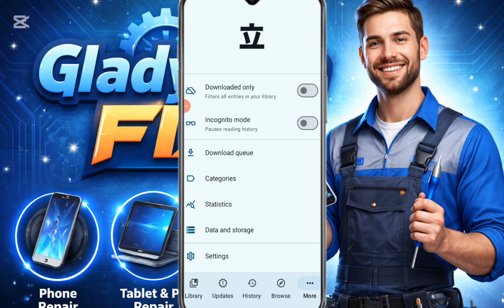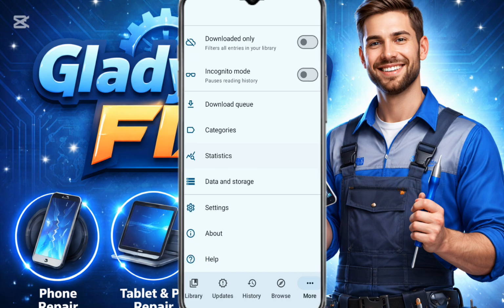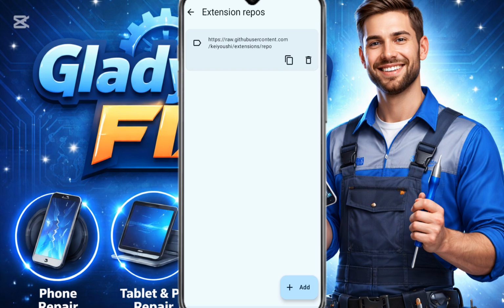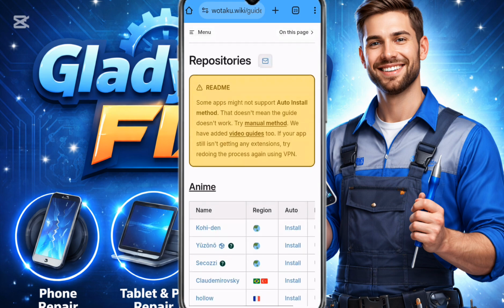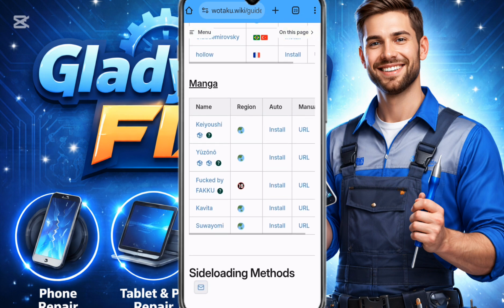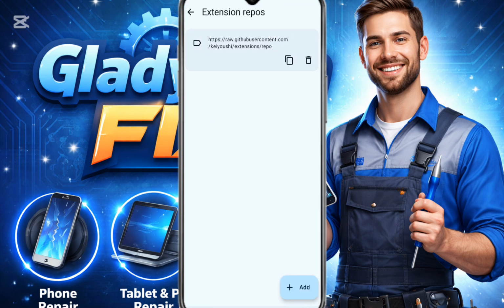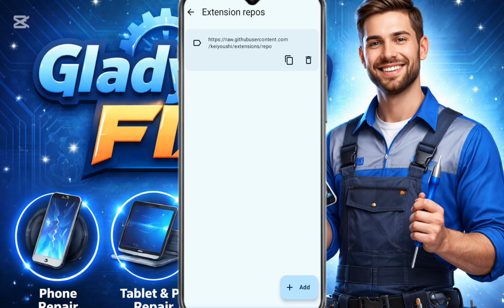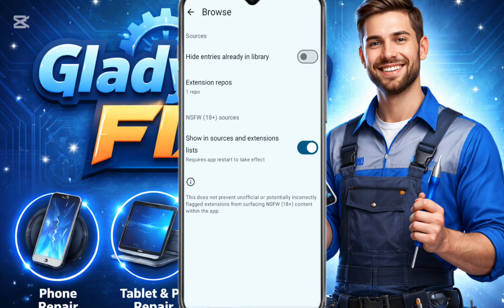How to Add Extensions in Tachiyomi (2026)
This video guides you how you can install or add extensions in the Tachiyomi app. Add and install extension repositories in tachiyomi app.